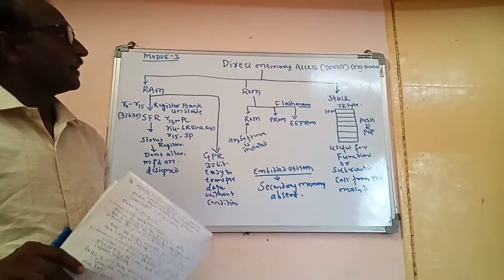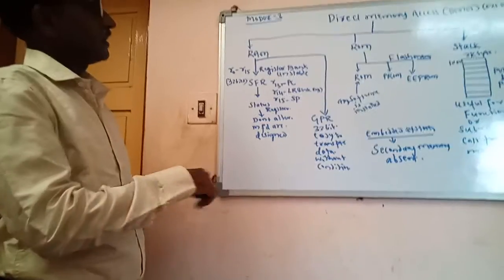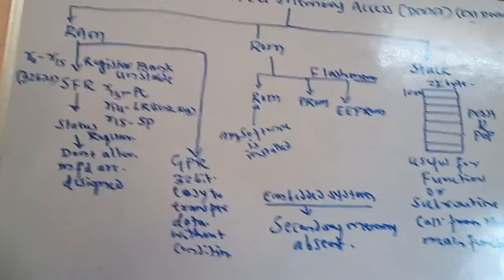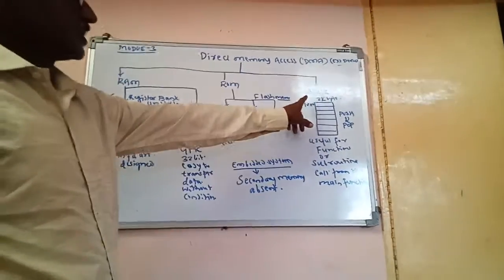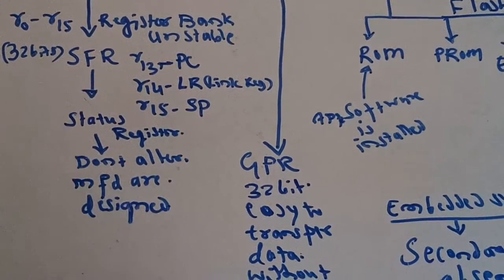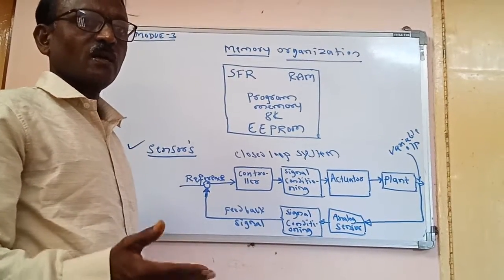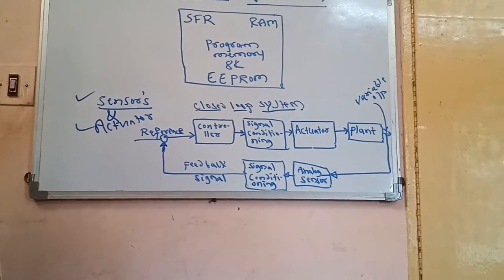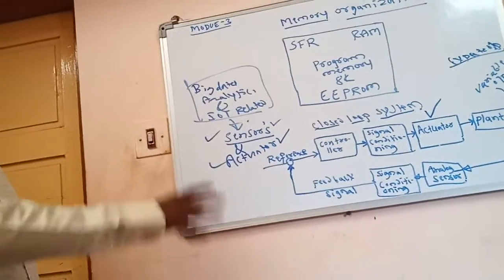Micro controller and embedded systems module 3